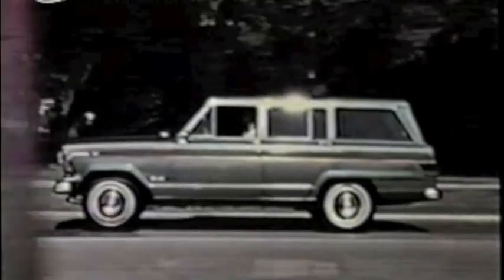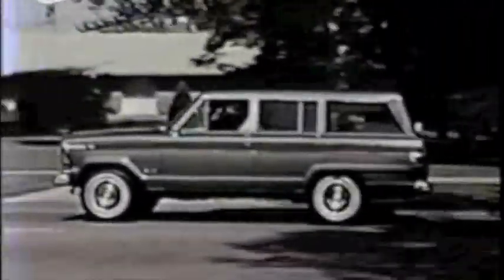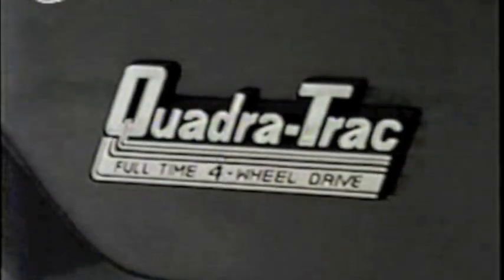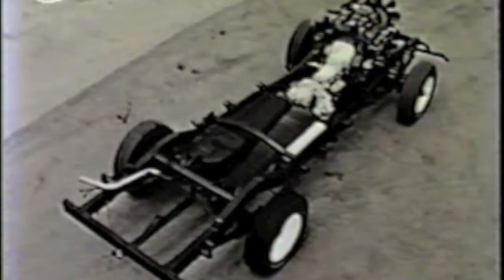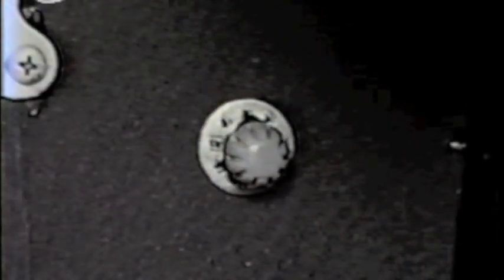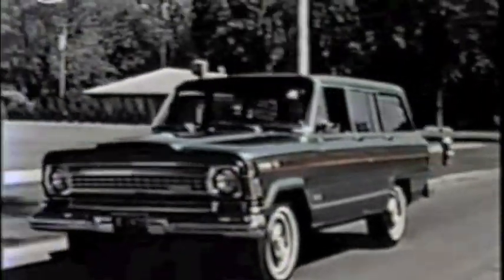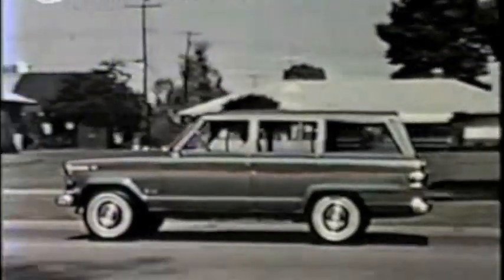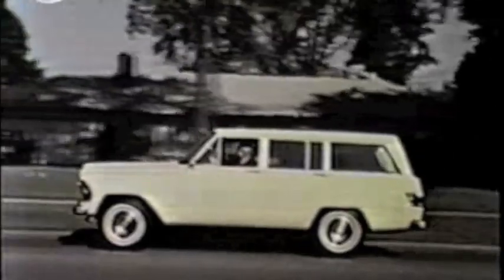1973 AMC Jeep Wagoneer Dealer Commercial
1973 AMC Jeep Wagoneer Preview for dealers. It highlights the features and selling points including Quadra-Trac. More for any lover of old jeeps